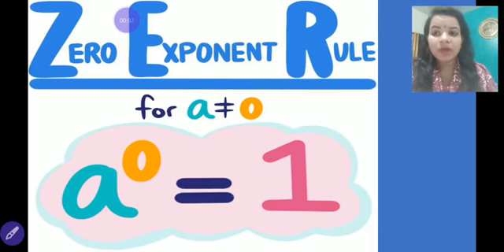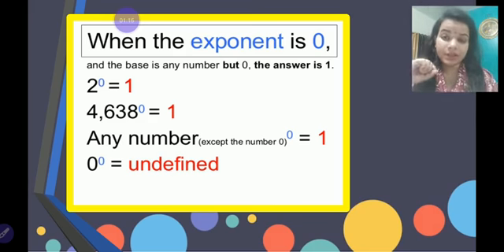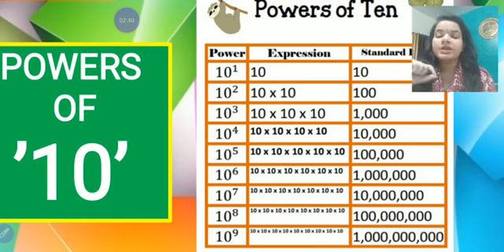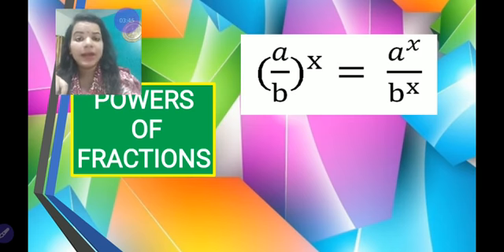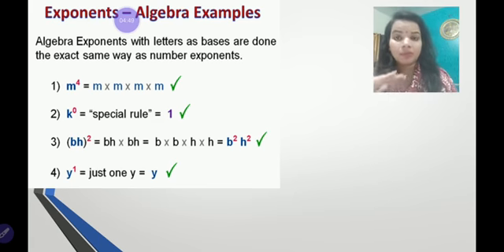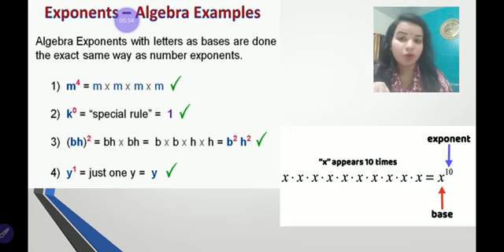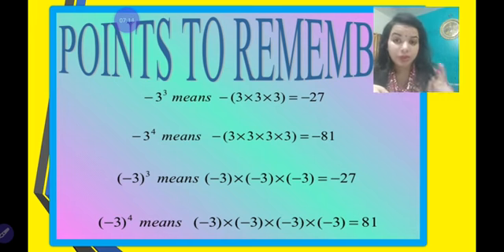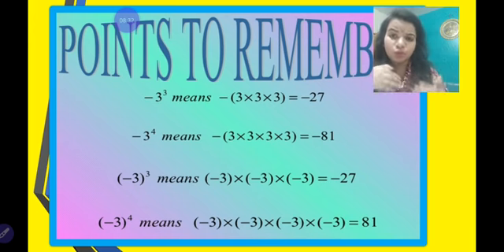Algebra lecture 5 ( Powers and exponents - 2)